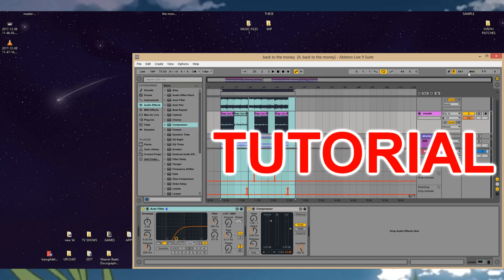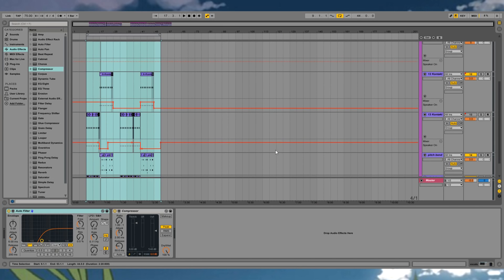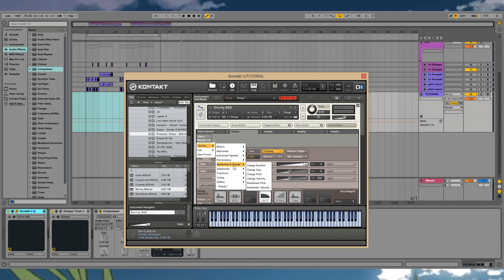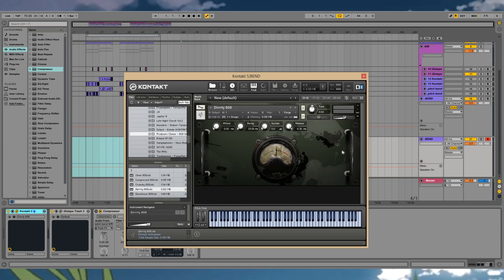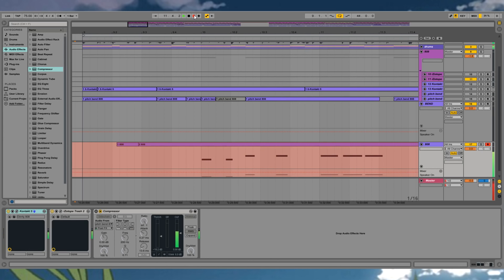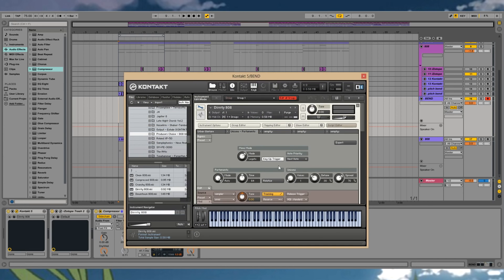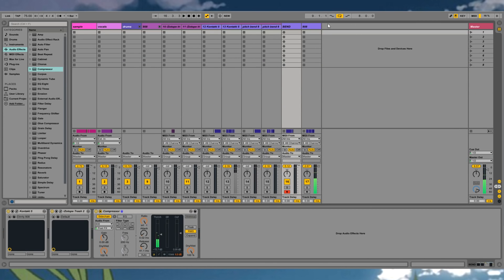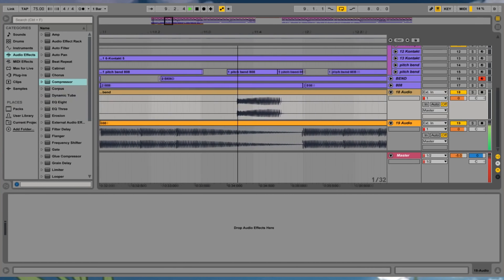How to bass glide (w/ Kontakt)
I wanted to do another video on how I do bass glides, i recently figured out how to do it using kontakt and 808 warfare and they sound way better than the ones i used to do in massive, so i figured i would show you guys how to set it up here!!  Let me know what videos you want to see next.

KONTAKT is the world's leading software sampler. Its sophisticated sound engine, wide array of effects, powerful modulation possibilities, and advanced scripting brings a universe of sound to life with unrivaled playability and realism.

808 WARFARE➤
The Producers Choice proudly present 808 WARFARE, an awesome 808 sample library in Wav and Native Instruments Kontakt formats. This epic library was mixed and processed, EQ'd and compressed to perfection and the final result sound incredible.

HOW TO BASS GLIDE (WITH KONTAKT)